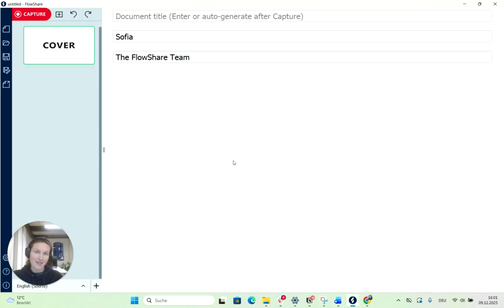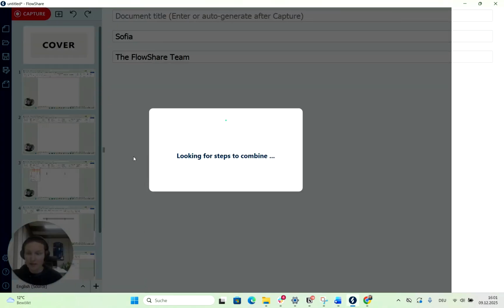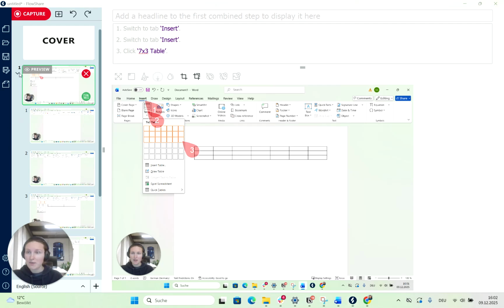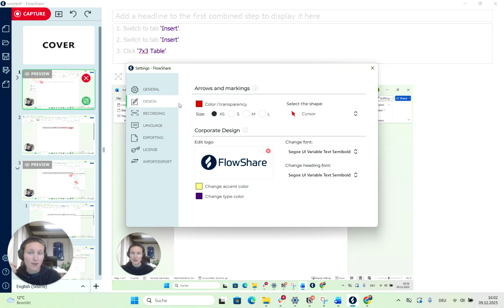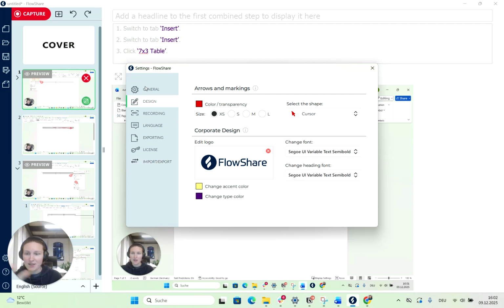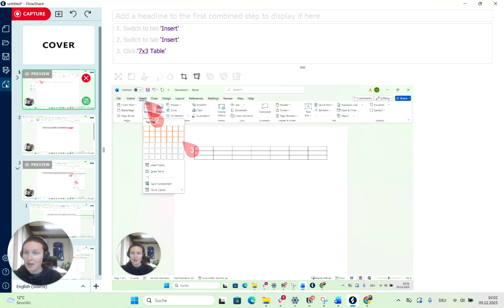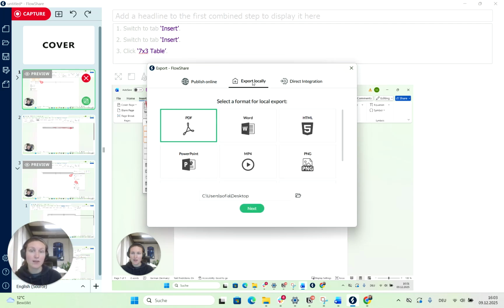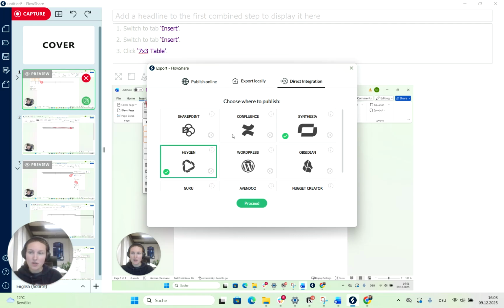✨ A sneak peek at FlowShare 3.0 Golden Gate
Discover FlowShare 3.0 – Golden Gate, our biggest and smoothest update yet! In this video, Sofia walks you through the brand-new redesign of the sidebar, an improved editing experience, upgraded settings, and a completely reimagined export workflow.

With collapsible combined steps, easier navigation, cleaner organization, and faster editing, FlowShare 3.0 helps you create polished process documentation in less time. We also added new export options, refreshed templates (including our updated Box and Box Landscape designs), and moved all integrations directly into the export dialog for a more intuitive workflow.

Plus, settings are now clearer than ever, with dedicated tabs and new customization options like the highly requested extra-small arrow size. Rolling FlowShare out to your team? Simply export your settings and import them anywhere. We can't wait for you to try the new version and let us know what you think.

✨ Enjoy FlowShare 3.0 Golden Gate!